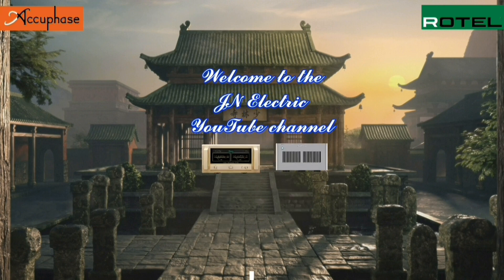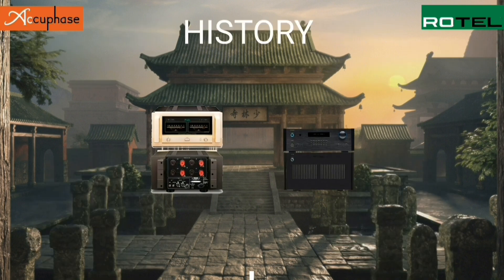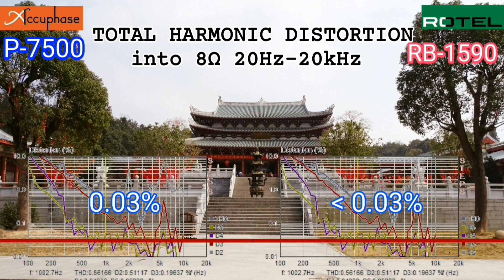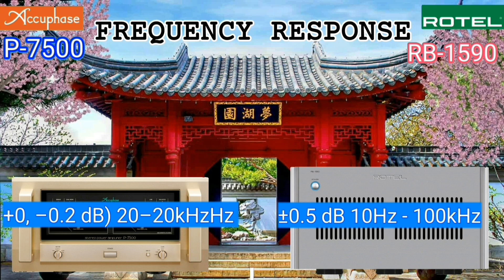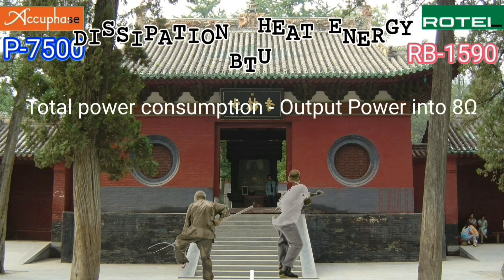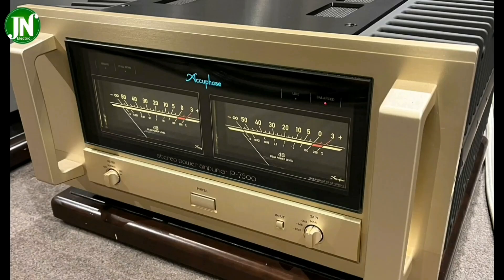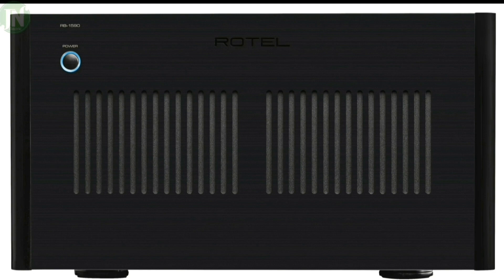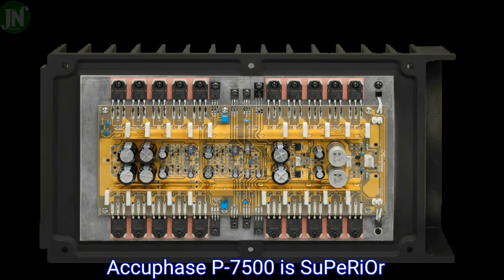aCcUpHaSe P-7500 power amplifier defeated by it's rival rOtEL RB-1590 ?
In this video there will be some comparisons of the two kings of the world's big Power Amplifier , that's the Accuphase P-7500 & the Rotel RB-1590, the intention of the creators to present the video is not to bring down the product brand

A = Accuphase
R= Rotel

Power Output AB class per Channel
A. 300 W / 8Ω , 600 W / 4Ω, 900 W / 2Ω
R. 350W / 8Ω, 700W /4Ω N/A for into 2Ω

History
A. April 2022
R. 2016

Power Consumption
A. 800 Watts
R. 800 Watts

Bridged Connection
A. 1200W / 8Ω Mono, 1800W / 4Ω
R . Unavailable

Net Weight
A. 49.0 kg / 108.1 lbs
R. 38.1 kg / 84 lbs

Price
A. $10.000 to 12.000
R .$3.000 to 4.000

Total Harmonic Distortion into 8Ω 20Hz-20kHz
A. 0.03%
R . Less than  0.03%

Intermodulation Distortion
A. 0.01%

Signal to Noise Ratio input shorted
A. 135 dB
R. 120 dB

Number of Output Transistors
A . 10 pcs per channel /pair
R . 4 pcs per channel /pair

Frequency Response
A. +0, –0.2 dB 20–20kHzHz
R. ±0.5 dB 10Hz - 100kHz

Damping Factor
A. 1000
R. 1kHz, 8 Ω  300

Capacitors
A  60000uF/100V 2 pcs
R. 22000uF/100V 8Pcs

Main Transformer
A . N/A
R . 1250VA

A. 465 × 238 x 515mm 22¹/₄ x 9³/₈x 20⁹/₃₂"
R  431 x 237 x 454 mm 16³¹/₃₂x 9²¹/₆₄x17 ⁷/₈"

Power Peak Meter
A. −∞ to +3 dB
R. No Available

Power Requirements
A. 120/220/230 V AC, 50/60 Hz
R. USA: 120 volts, 60 Hz
EC: 230 volts, 50 Hz

Standby Power
A. 0.3 Watts
R. Less than 0.5 watts

Dissipation heat BTU into 8Ω
A. 800-(300Watt x 2) = 200Wattsb /±2000BTUh
B. 800-(350watt x 2) = 100watts / ±1000BTUh

The Rotel RB-1590 This amp in particularly exceptional reproducing bass, midrange and treble without any coloration to everything I've listened to.

In this video there are far from the shortcomings presented, therefore sorry if there are data deficiencies or errors.